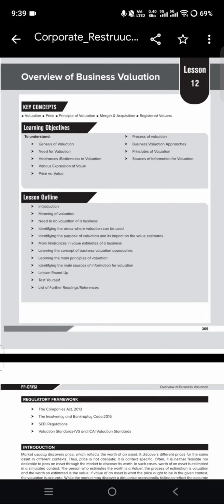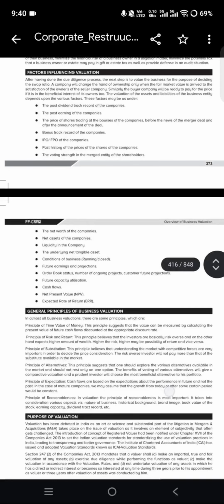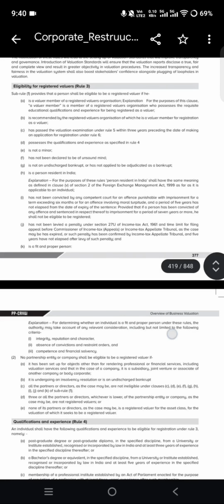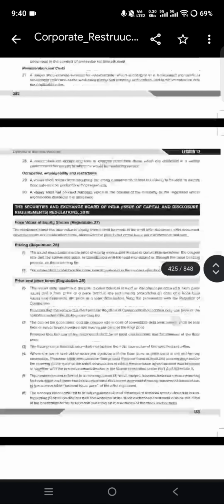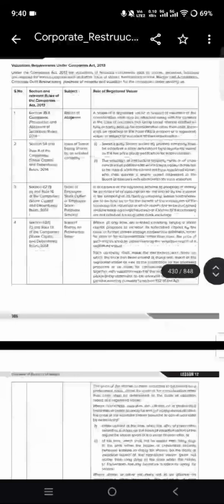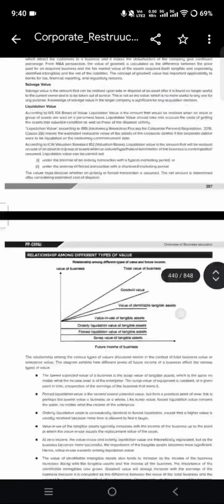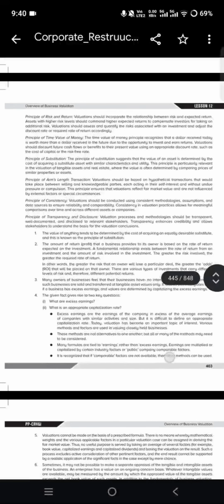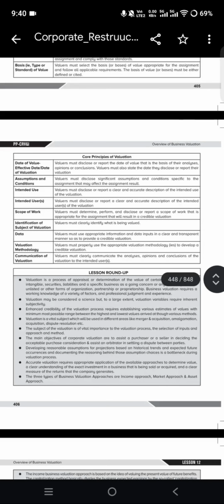Chapter 12 valuation of Business and assets Theory